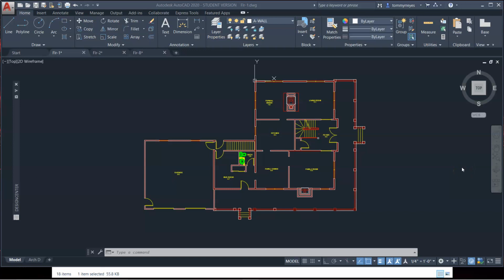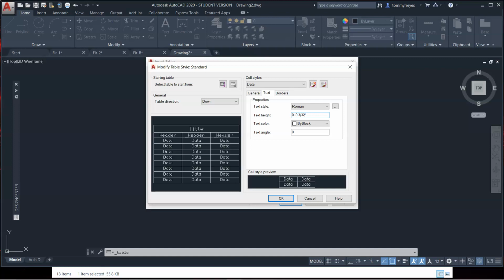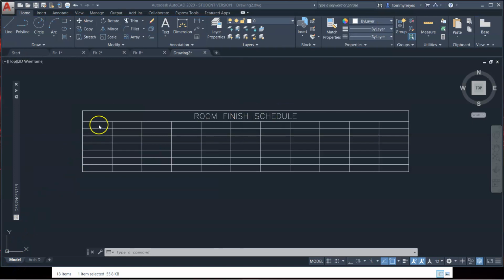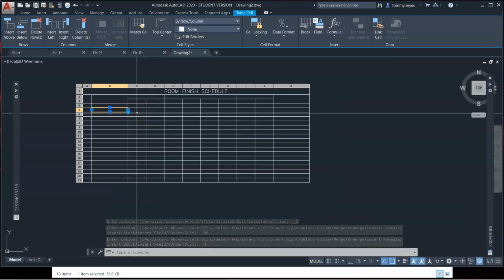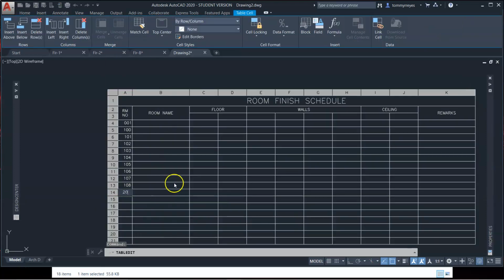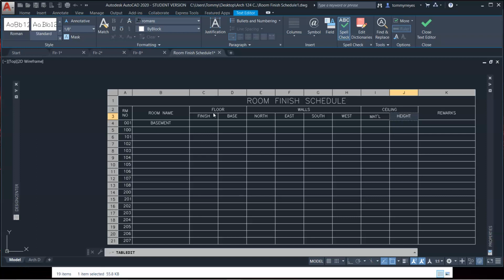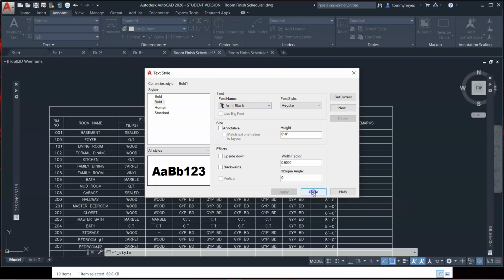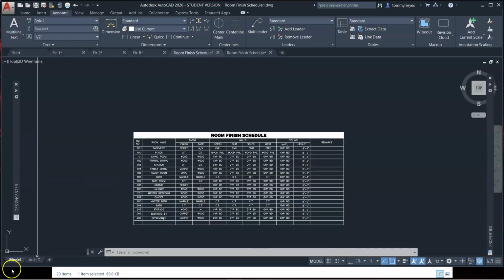Arch 124 AutoCAD I Ch 9 Room Finish Schedules